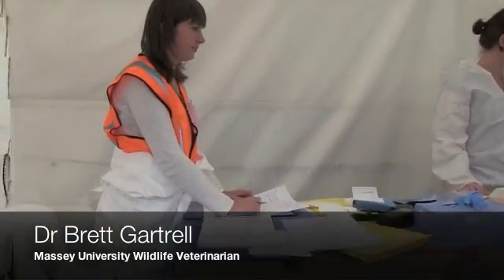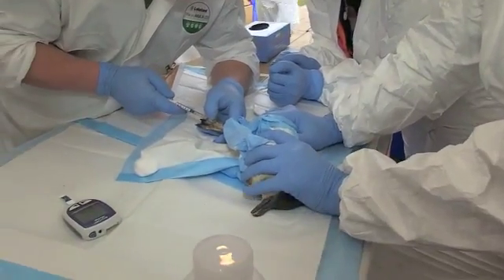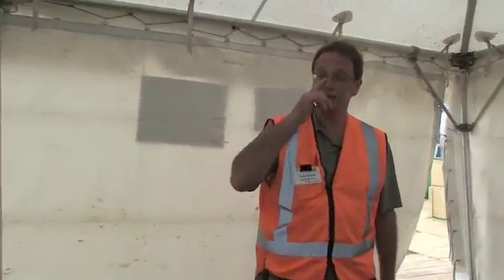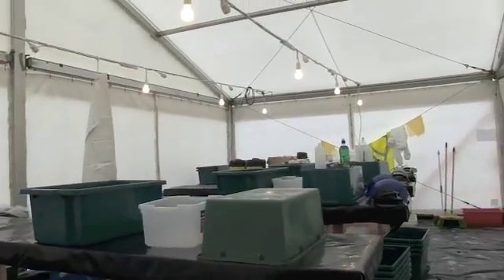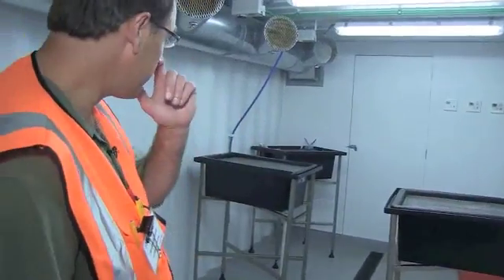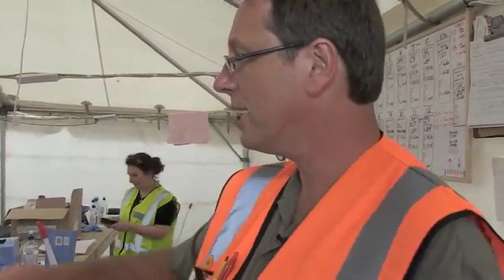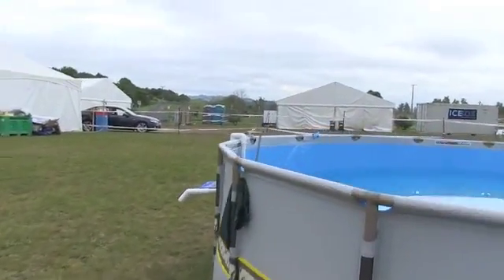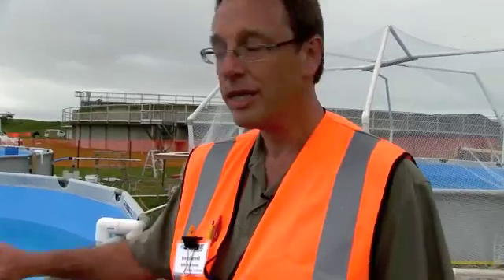Massey University - Oiled Wildlife Response Unit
A detailed behind-the-scenes tour of the Oiled Wildlife Response facility with Dr Brett Gartrell.